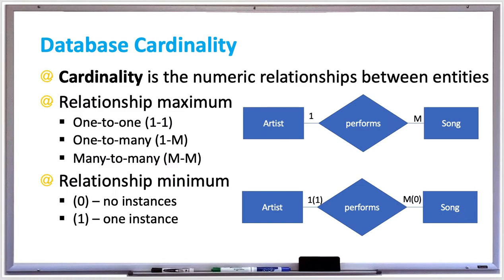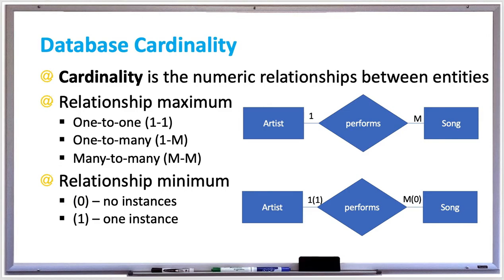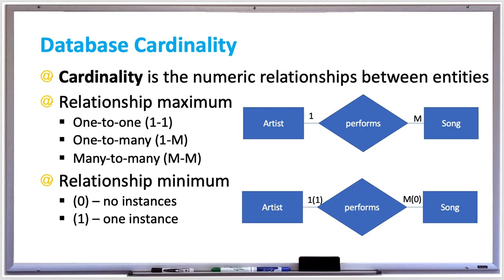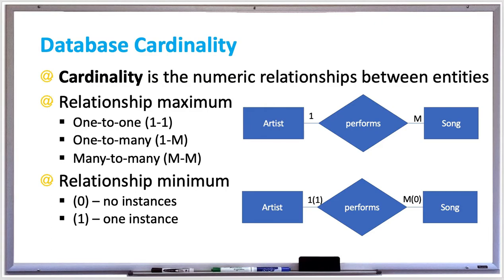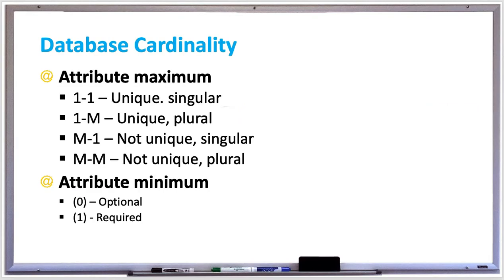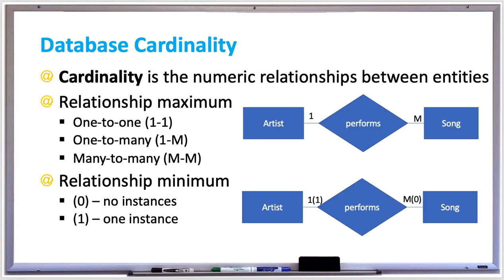Database Systems - Cardinality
Cardinality is the number of associations between entities, or the numeric relationship between rows of one table to rows of another table.

Relationship maximum is the biggest number of instances of one entity that can relate to a row of another entity. Each of the related entities has a relationship maxima, were the number 1 means one, and M means many.

Relationship minimum is the smallest number of instances that an entity can relate to a single row of another entity. Each of the related entities has a relationship minima, which are denoted as either (1) or (0) in parenthesis.  There are times when the minimum can be bigger than 1, such as (2) when there are two required ways to authenticate when signing into your bank account online.

Attribute maximum means that entities have an Entity-Has-Attribute relationship with their attributes. That means that each attribute should be singular, plural, and unique.  Compared to attribute minimum, which means that each attribute instance can either have no attributes or a required attribute defined.